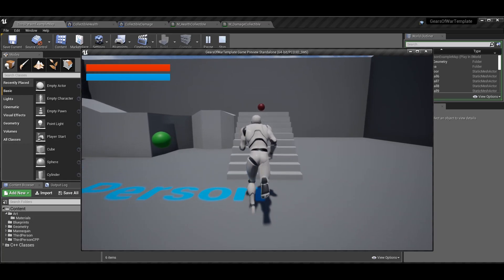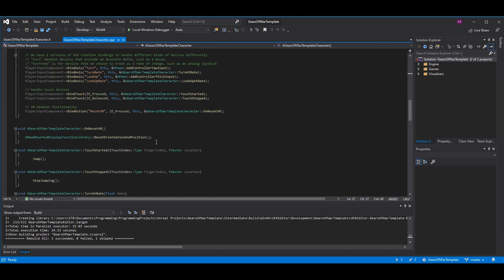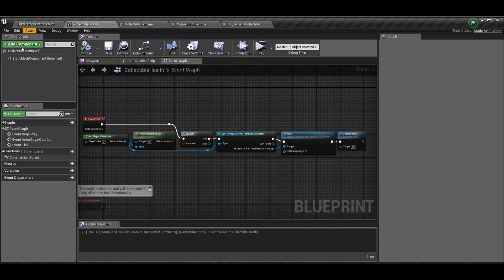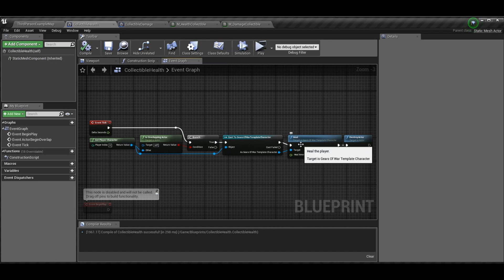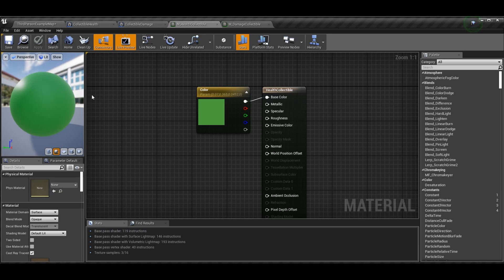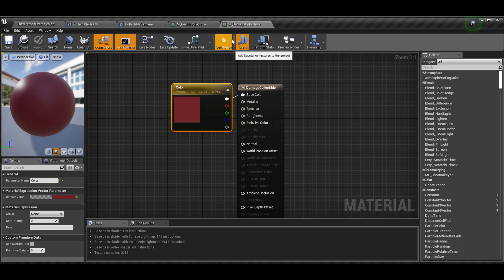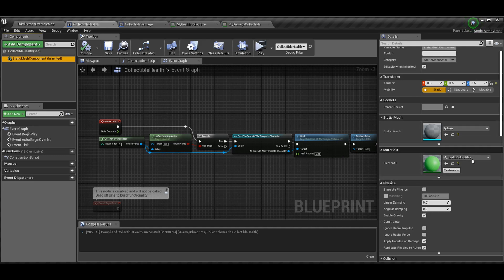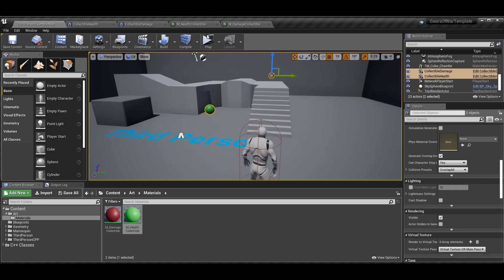Pickups and Collectibles | How To Make YOUR OWN Third-Person Game! | Unreal and C++ Tutorial, Part 4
Here is the fourth installment of the Unreal Engine 4 and C++ Third-Person Game Tutorial series (this series has been converted into an Action RPG Tutorial series as of 5/19/2020, but is the same project). In this episode, I go over pickups and collectibles, including their collision mechanics and how to create and statically spawn them.

This set of tutorials will help you create games from pre-made templates that are similar to (but not limited to): Gears of War, Uncharted, Tomb Raider, Warframe, the Batman Arkham series, Fortnite, Realm Royale, PUBG (PlayerUnknown's Battlegrounds), and the Just Cause series.